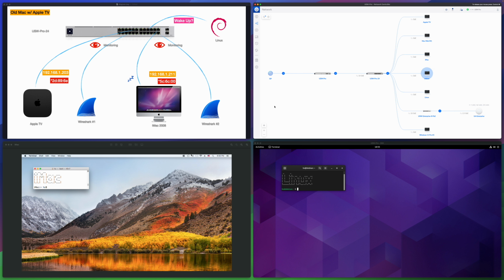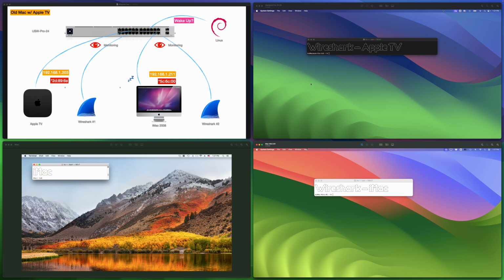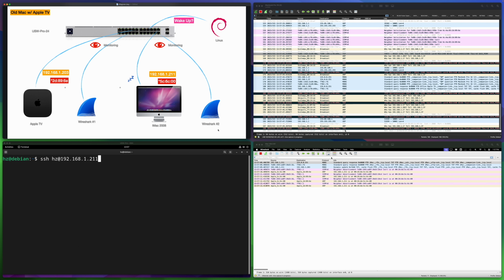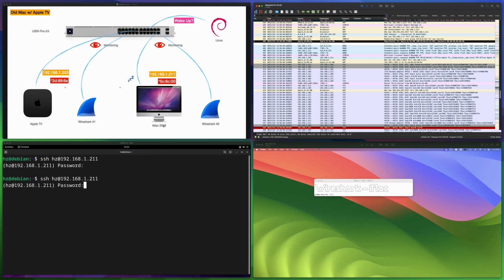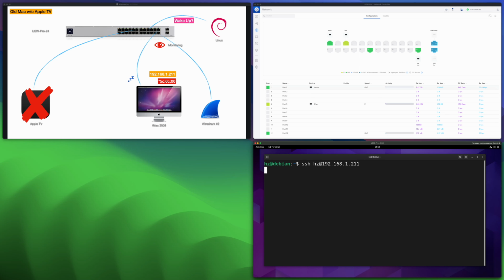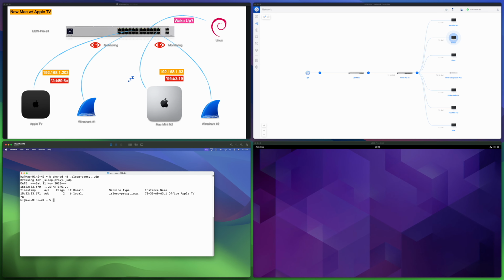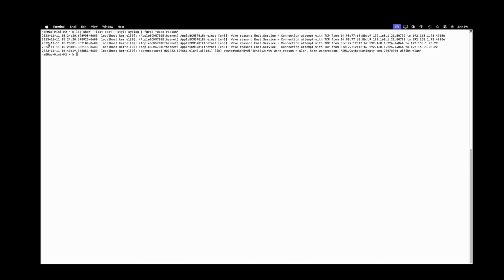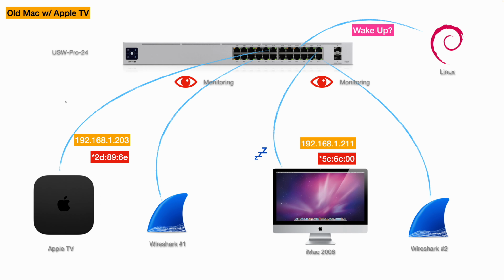Apple Bonjour Sleep Proxy and WoL (WakeOnLan/Wake On Demand)